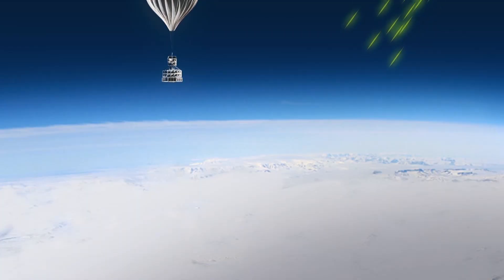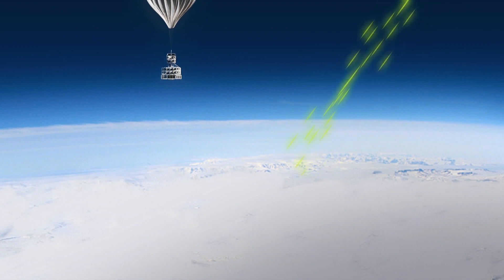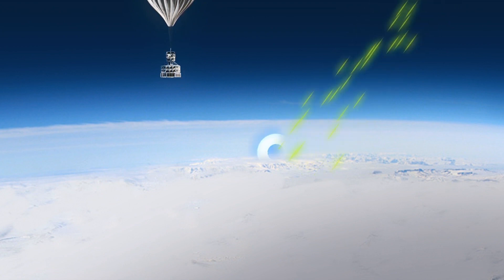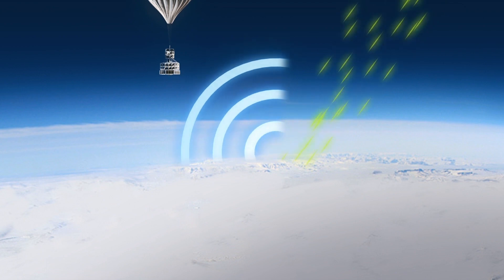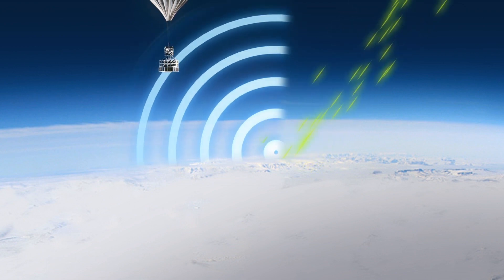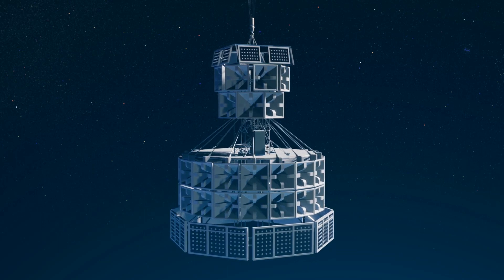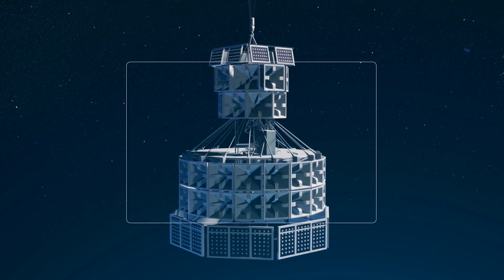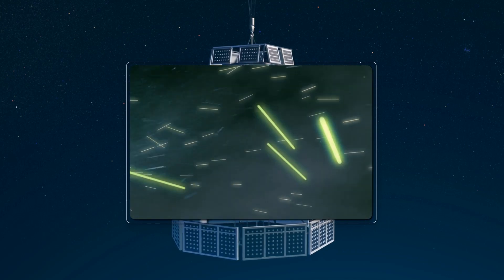Unusual neutrino signals caught in the Antarctic, explained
A team of scientists discovered unusual signals caused by high-energy neutrinos using a radio detector called the Antarctic Impulsive Transient Antenna, or ANITA, according to a study published in The Astrophysical Journal submitted on January 6.

ANITA floats above the Antarctic, suspended above the continent's ice sheets by a helium balloon. ANITA is designed to detect high-energy neutrinos that hit the Antarctic floor and generate radio light.

According to the study, ANITA detected signals that seemed to be caused by extremely high-energy neutrinos behaving in an abnormal way.

Usually high-energy neutrinos come to Earth from space. However, these detections showed the neutrinos were hitting the antenna at abnormal angles which suggests they had traveled through the planet. This may mean that the detections could either be physics beyond the Standard Model or a systematic error.

RUNDOWN SHOWS:
1. Antarctic Impulsive Transient Antenna floating above Antarctica
2. ANITA receiving signals from neutrinos
3. Neutrinos moving abnormally
4. Neutrinos enter Earth from space, then begin moving randomly

VOICEOVER (in English):
"Using a radio detector called the Antarctic Impulsive Transient Antenna, or ANITA, a team of scientists discovered unusual signals caused by high-energy neutrinos, according to a study published in The Astrophysical Journal submitted on January 6."

SOURCES:
Universe Today, LiveScience, The Astrophysical Journal, Ice Cube South Pole Neutrino Observatory, ScienceAlert